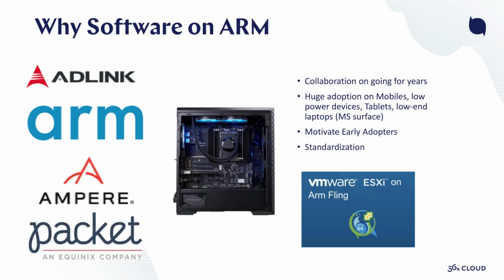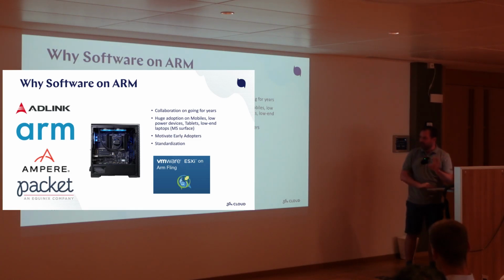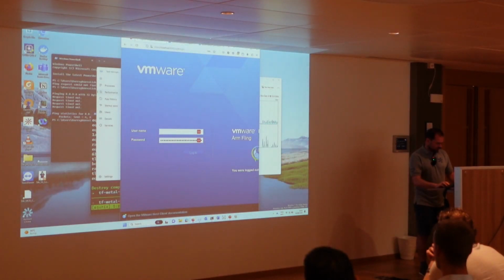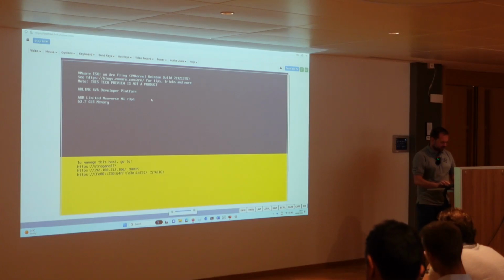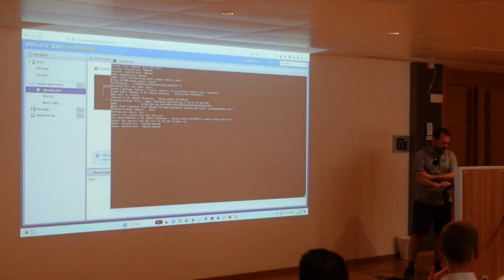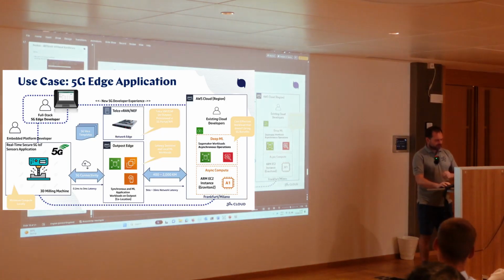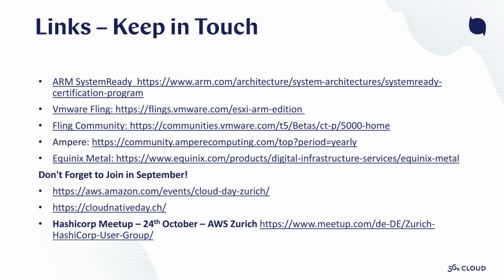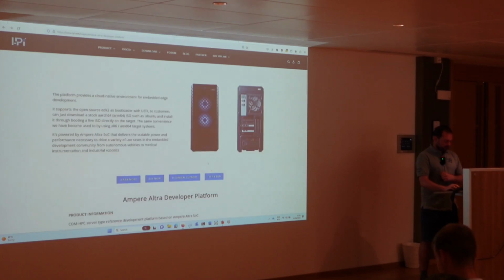"VMware on ARM" by Darragh Grealish – Talk 1/3 at CNC CH Meetup, August 24th 2023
Recording of the 1st talk (of 3) at the August 2023 Cloud Native Computing Switzerland Meetup, held in Zurich on Thursday, August 24th 2023 at 4 PM CEST.

Recently, there has been a huge uptake of workloads moving to ARM architecture. This has been possible for sometime with VMware Fling project, but now that larger more powerful CPU's like 128-core Ampere and AWS Graviton 3 start to enter the cloud space, what does this mean for virtualization on ARM? We've seen great support on mobile devices for years, now that starts to enter the client work with Apple M1/M2 and Lenovo's Qualcomm Snapdragon for Windows (WoA). In this talk we will take a look at the technology, the possibilities and why the industry is moving in this direction.